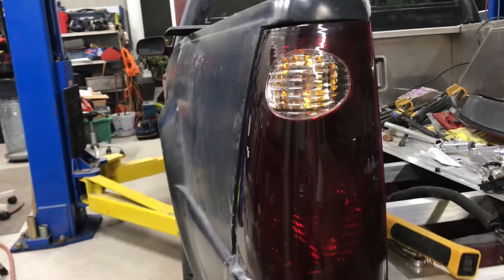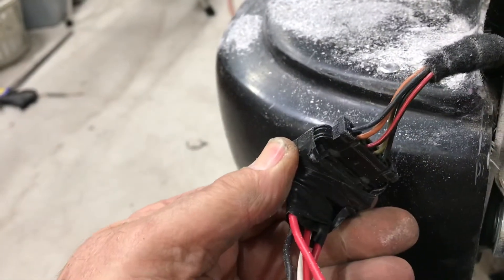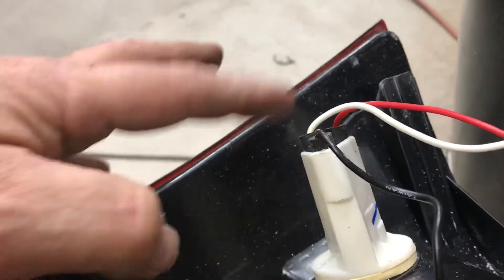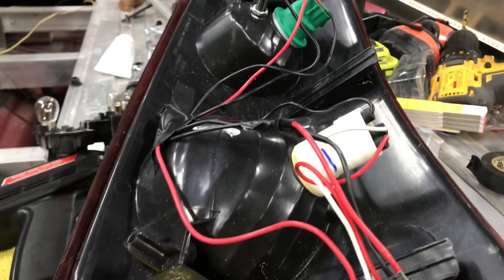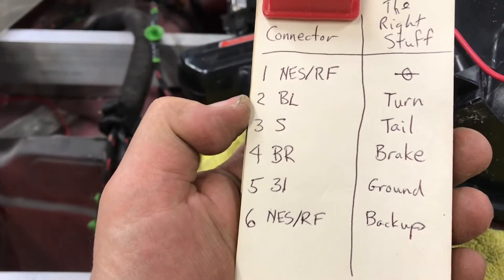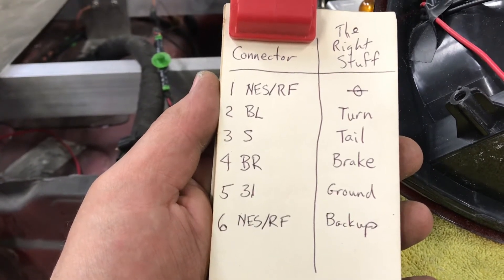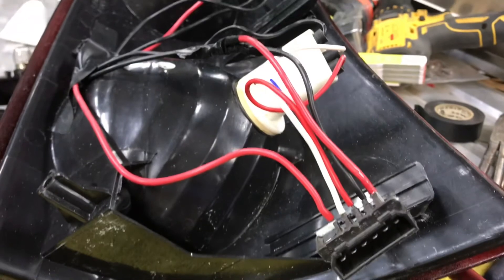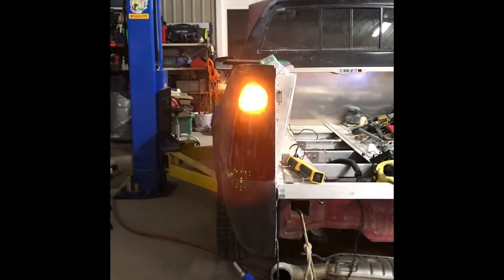Jetta Mk4 Ute 09 - Taillight Wiring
Rather than cut off the original connector on the wiring harness, I chose to cut off the connector from the stock taillights and wire that into the provided SMYTH taillight socket wiring.  No change required to the original VW wiring ... just plug into the new taillights.